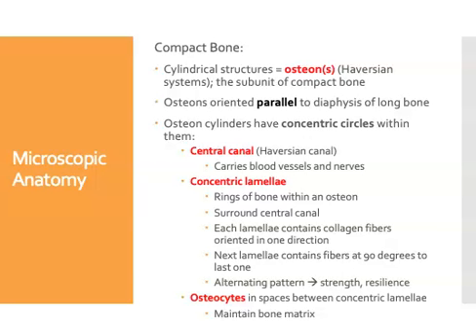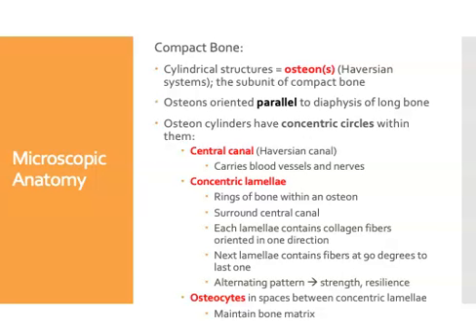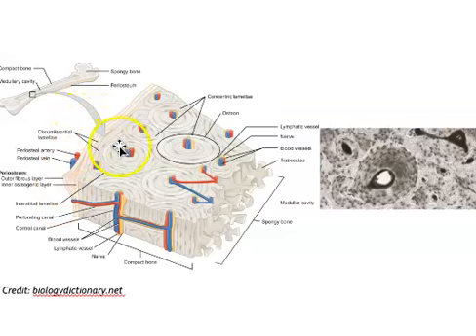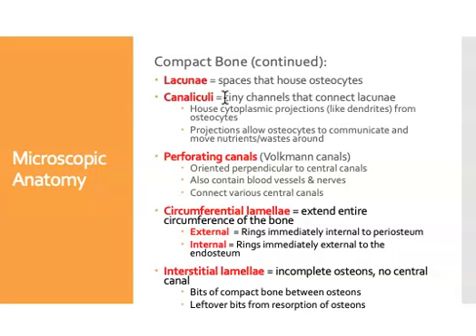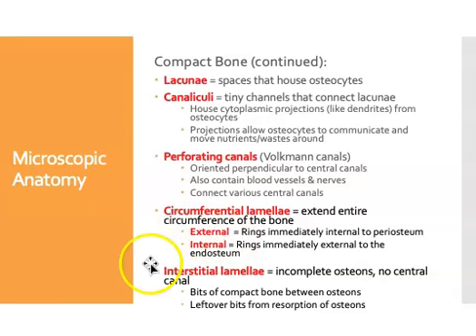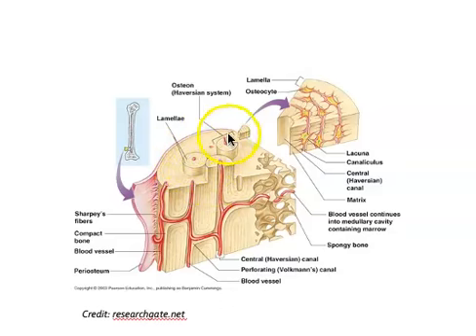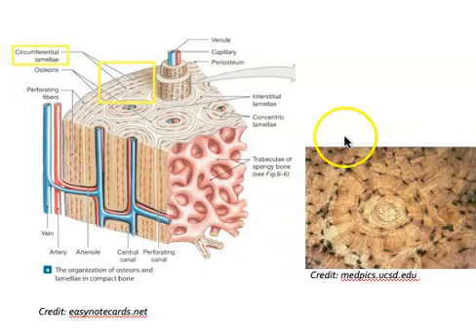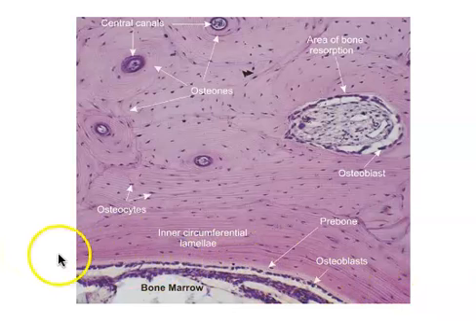Skeletal System: Bone & Cartilage (3of5)